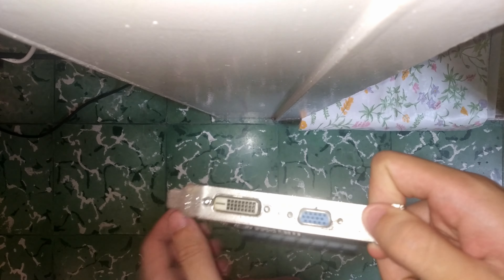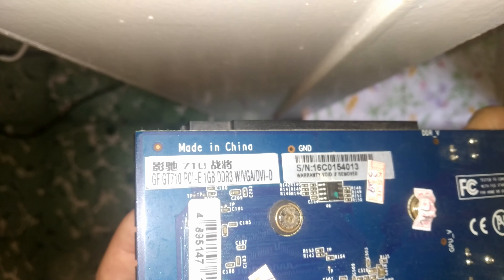My Exploration of the GT 710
A full height GT 710 from an unknown brand without HDMI, hmm...

Filmed in in August 2021

-- Desktop --
Input and outputs (I/O), USB ports, headphone jack, microphone jack, power button, power plug, Kensington lock, nobble lock, ethernet.

Modular and soldered components. Philips screwdriver. Serviceability and reparability. CMOS battery, DIMM slots, battery, power jack, speakers, 3.5" drive, SATA port, cooper heat pipe, cooling fan. motherboard

inspecting, noticing, observing, showcase, spotting, surveying, taking a look at, unguided tour, viewing, walk through, witnessing ﾠﾠ